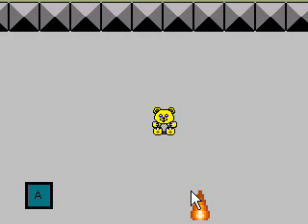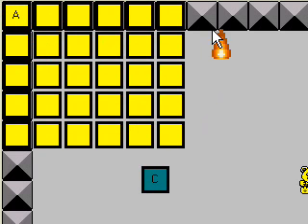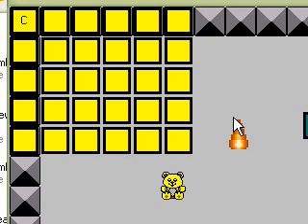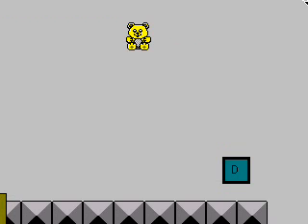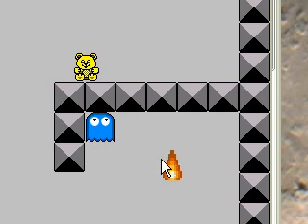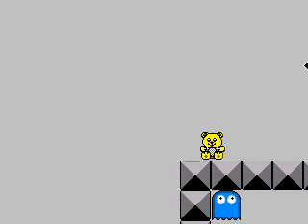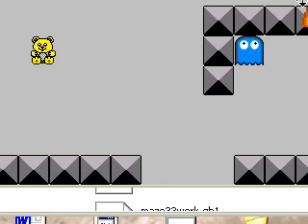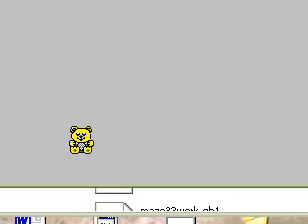game maker video 1 of 3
discussing my work in progress, and some programming ideas. you can download the .GML code at

(cut and paste the link, it appears not to work if you just click it)